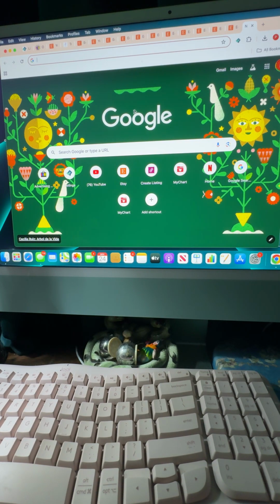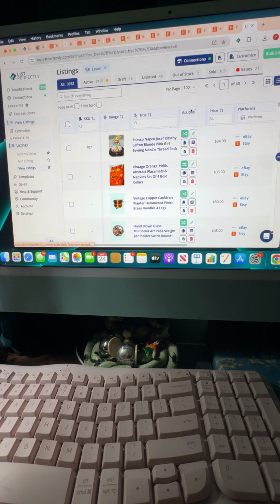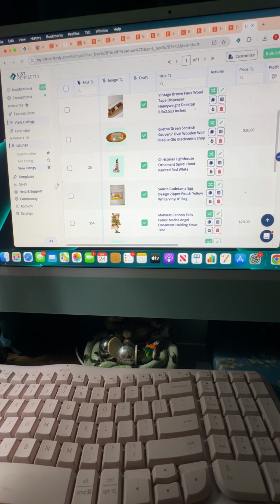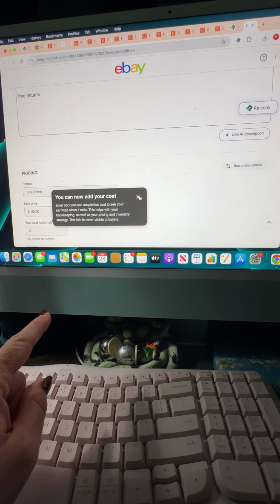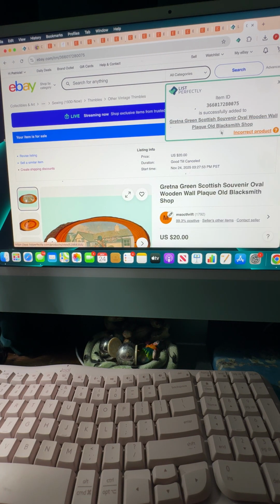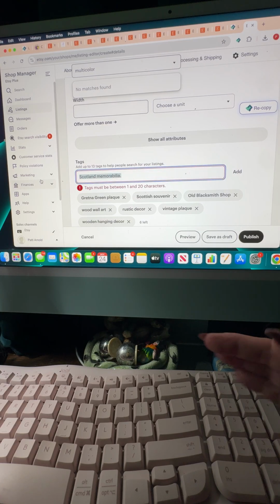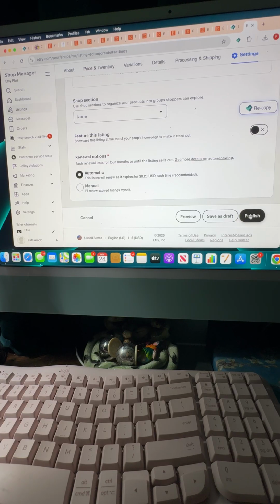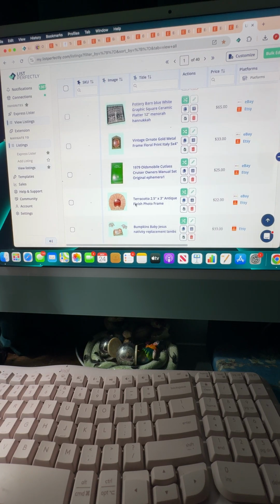list perfectly ebay etsy reselling tutorial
this is how i use list perfectly